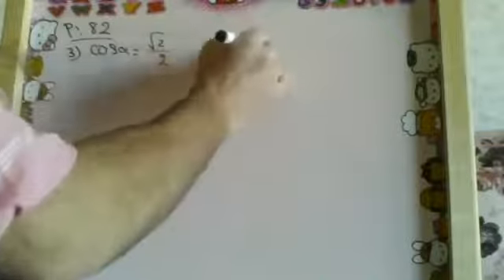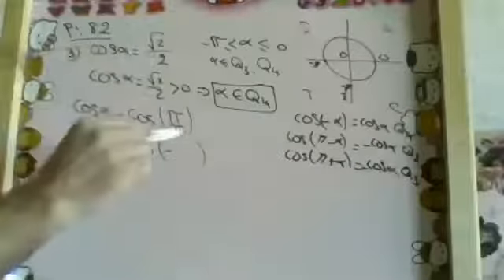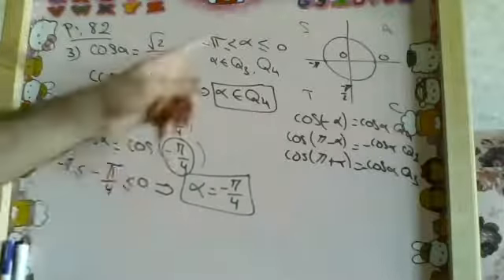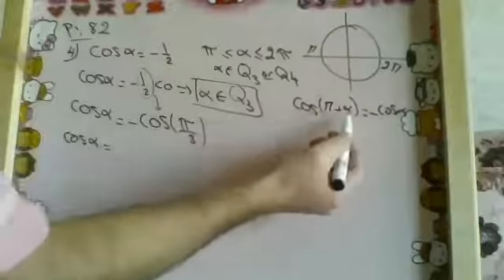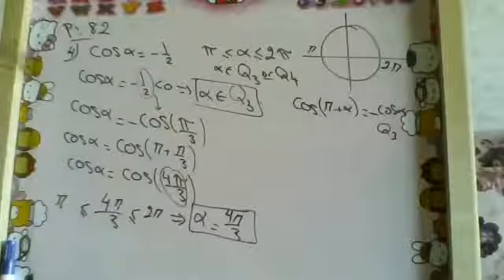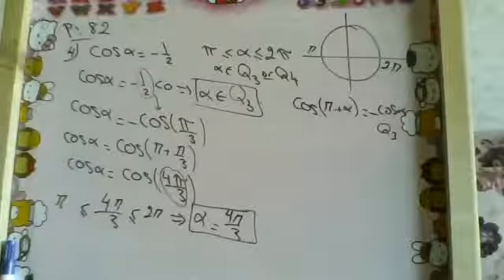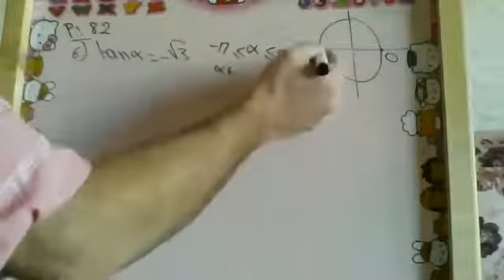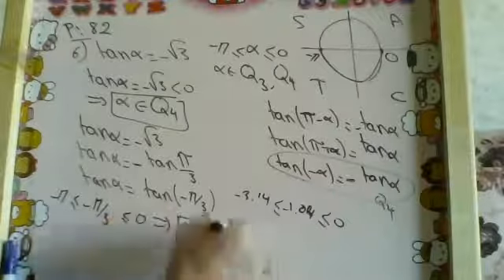page 82 ex7 parts 3 to 6